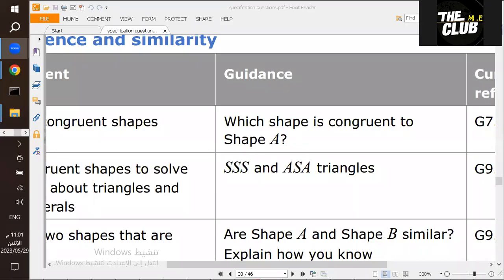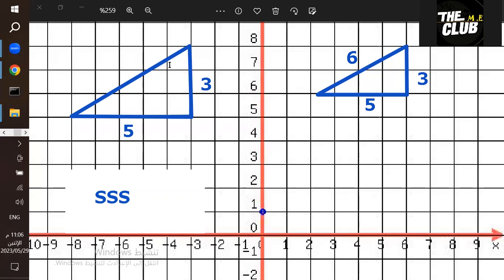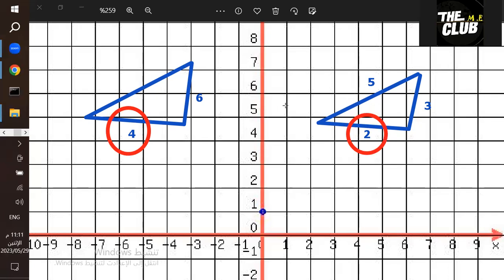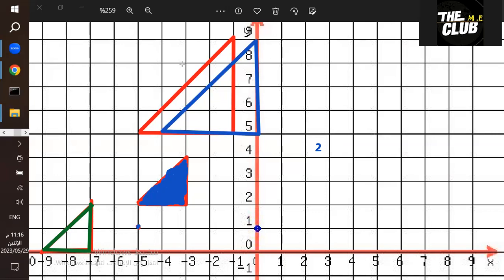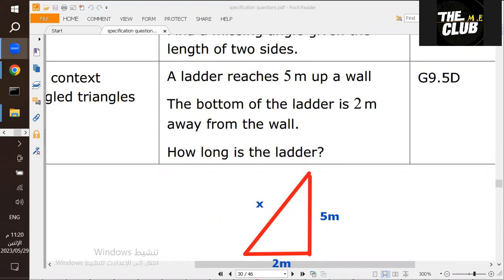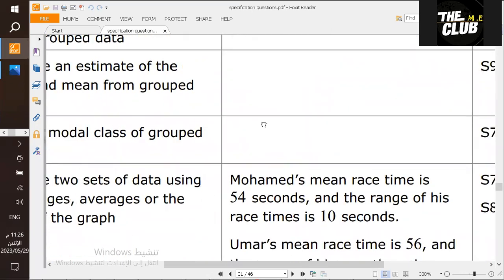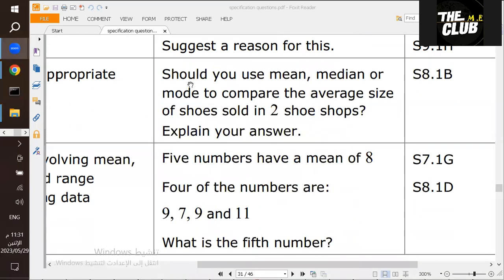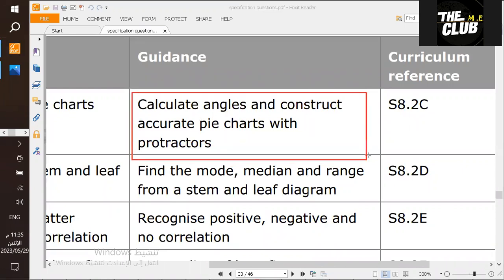Year 9 Achievement spec pt13